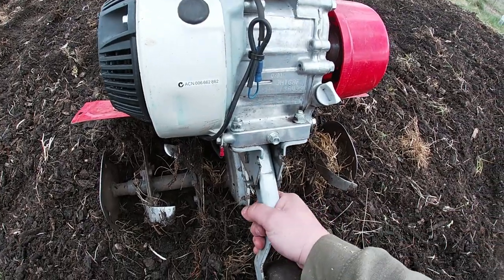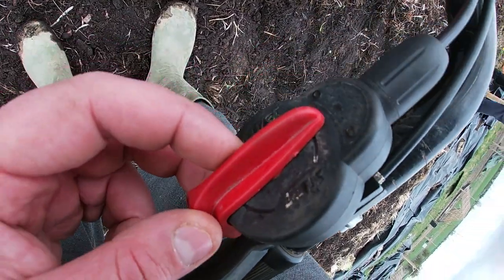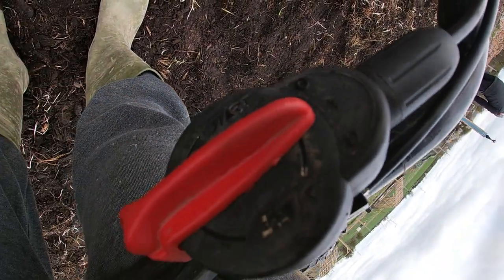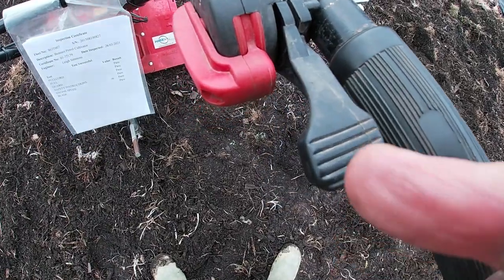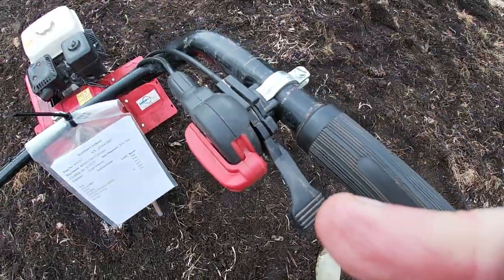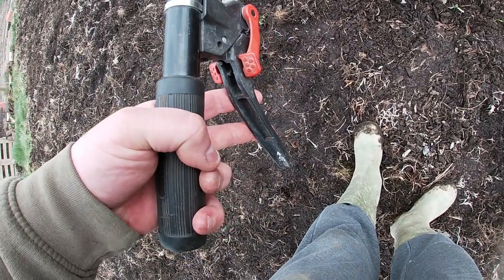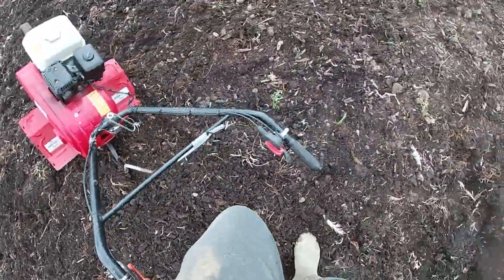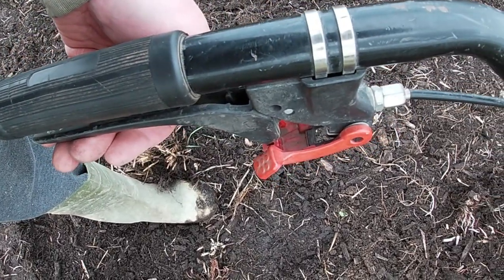How to use a Rotavator or tiller! from starting it ... to operating it!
In this video i show how to use a tiller or rotavator, this includes how to start the tiller engine and how to control the tiller to work properly. tilling the soil with a cultivator is easy enough once you get going but i hope this video helps if you havent used one before.